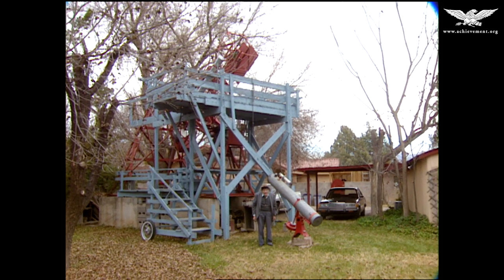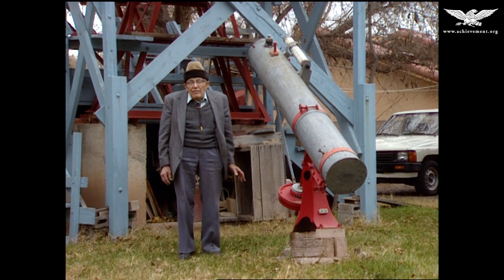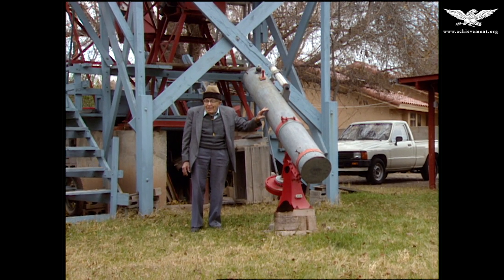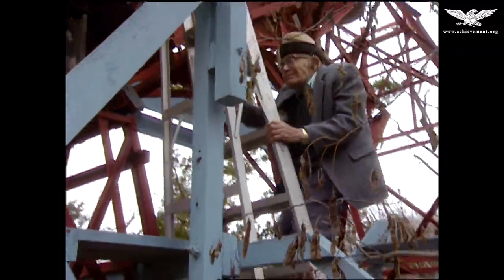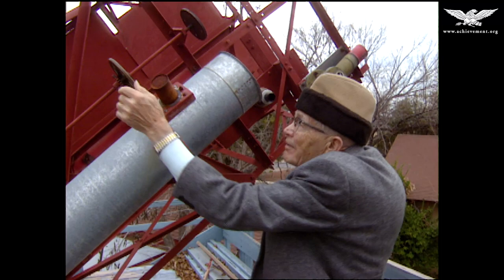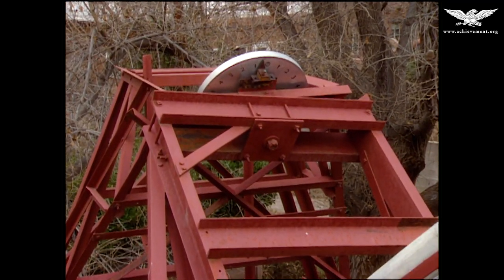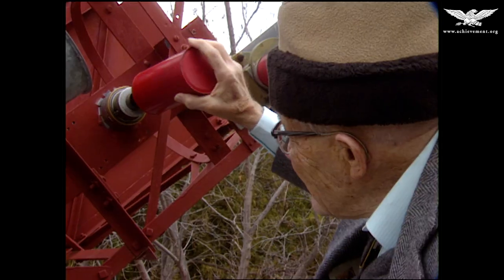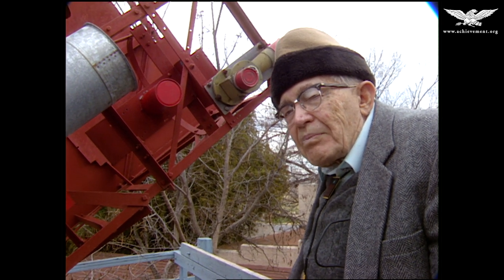Clyde Tombaugh - Bio Page